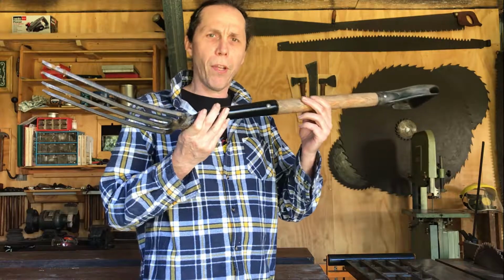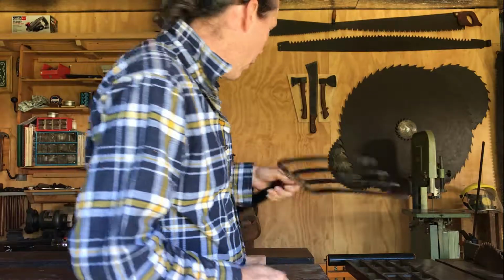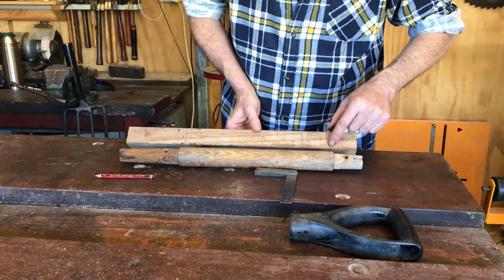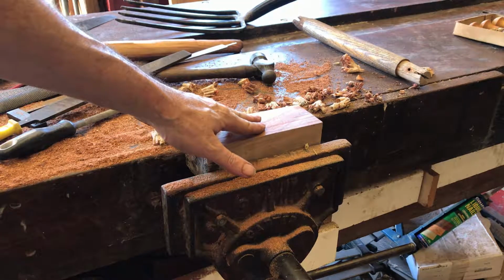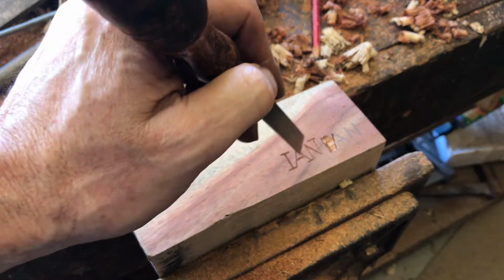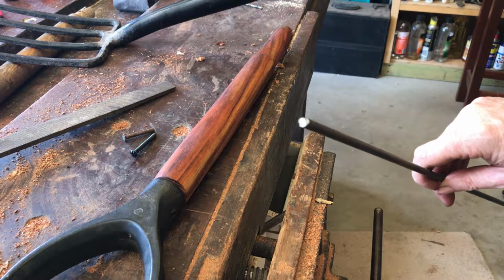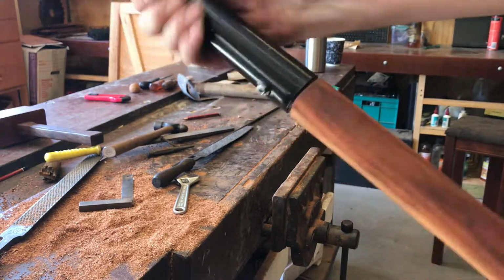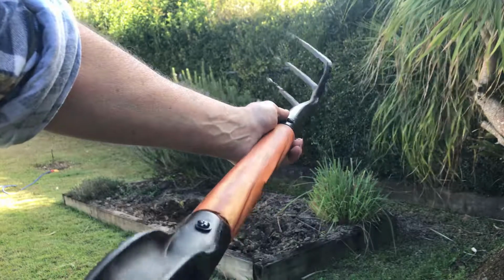Pimp my Pitchfork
Taking a busted up old pitchfork and turning it into a beautiful tool. The  handle was rotten but now looks amazing. It was a quick repair with only hand tools, no lathe.